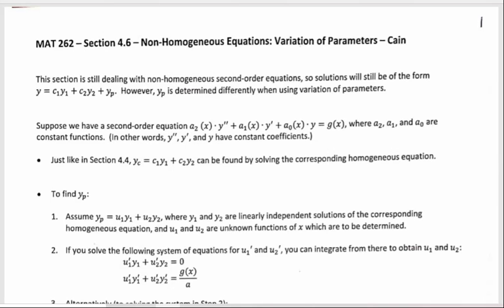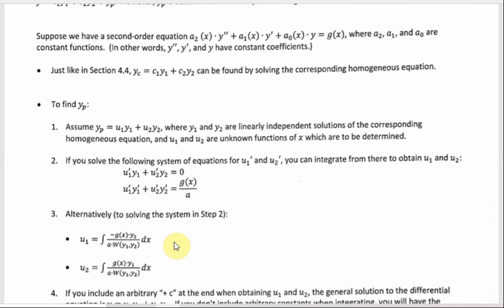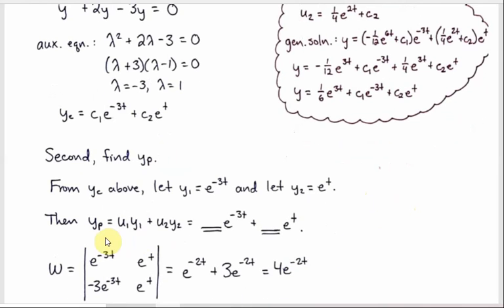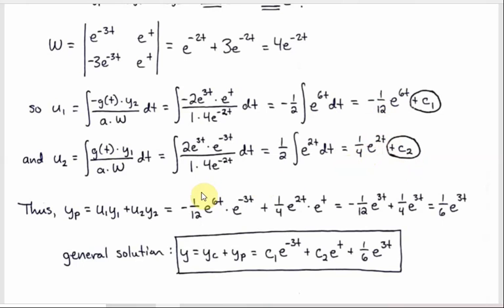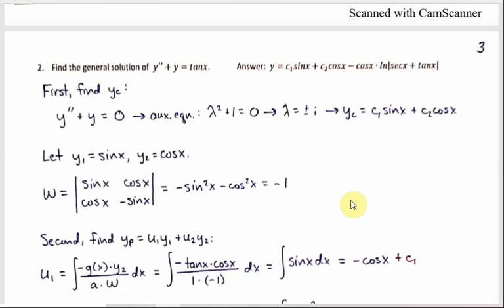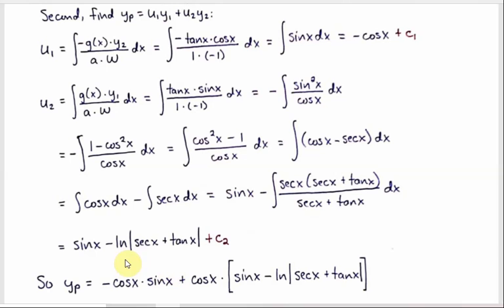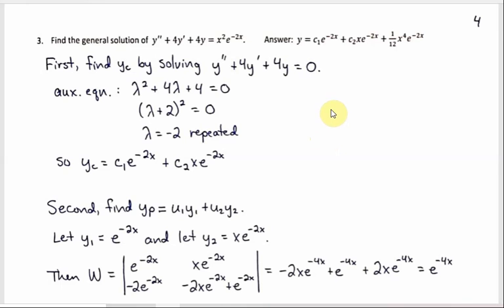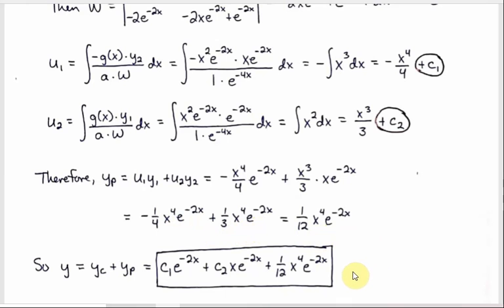MAT 262 - Sec 4.6